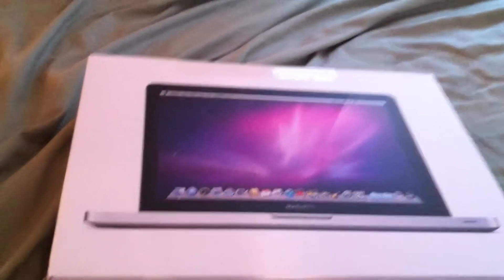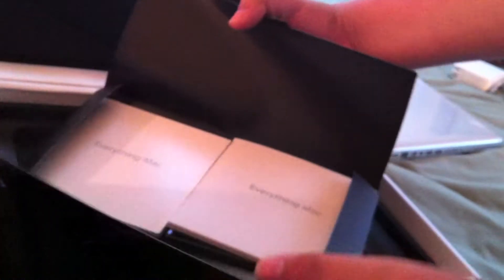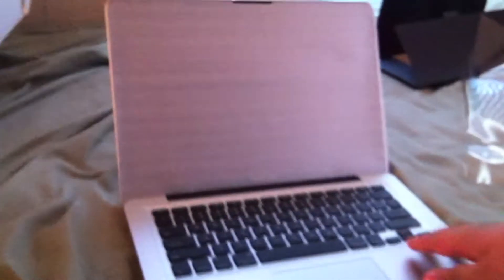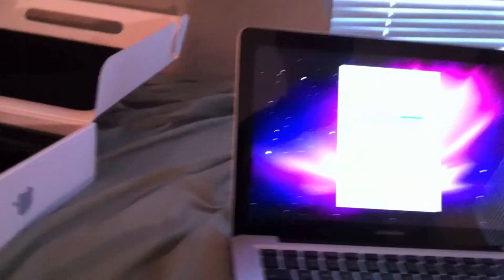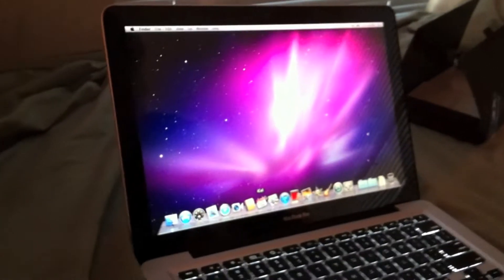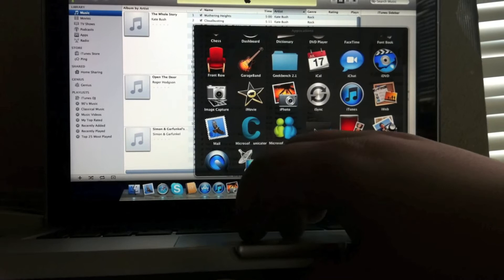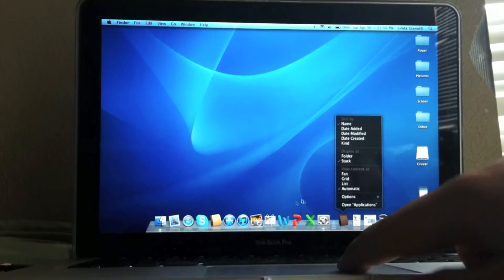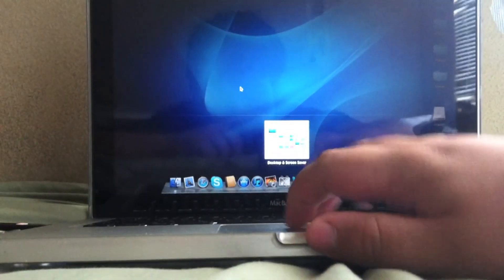MacBook Pro 13" Early 2011 Unboxing & Set Up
My Mom is going Mac! This MacBook Pro is going to replace her Dell Inspiron 1440. (I will be turing the Inspiron into a "Hackintosh"!)

2.7GHz dual-core
Intel Core i7
4GB 1333MHz
500GB 5400-rpm1